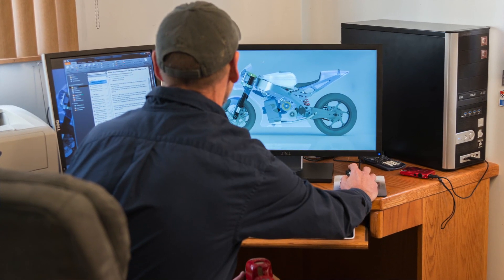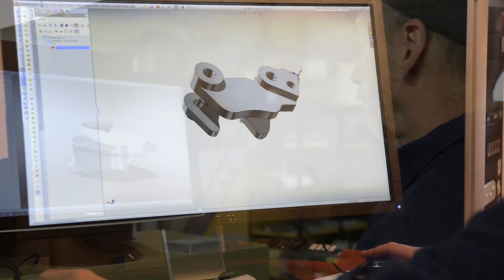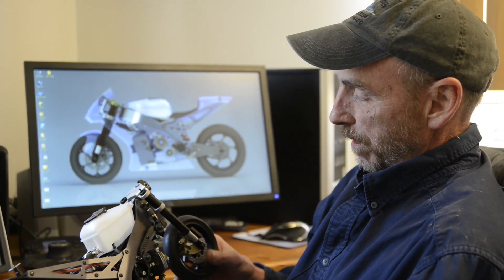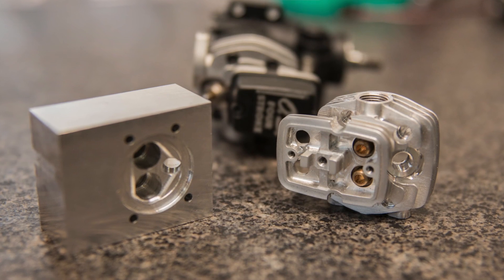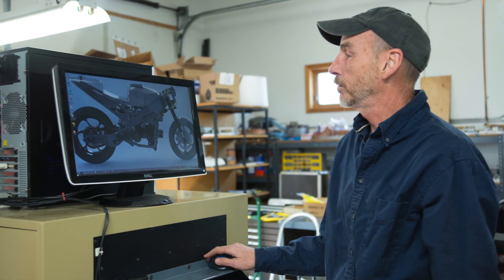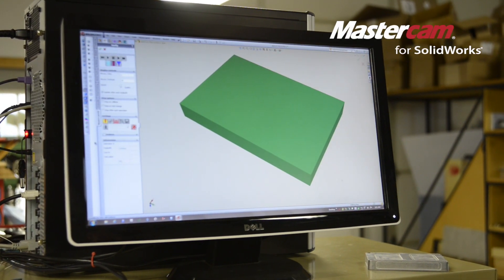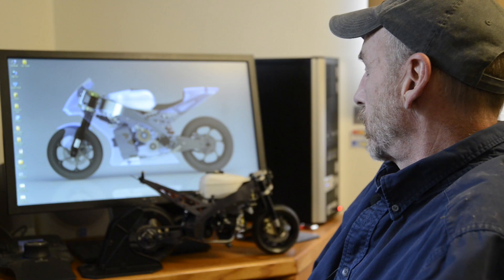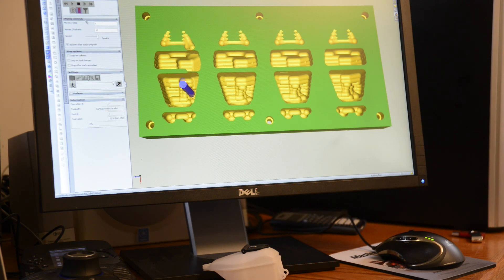Big idea, small package - Mastercam for SolidWorks powers a microbike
Nolan Farmer uses Mastercam for SolidWorks to bring his creations to life. He's designed and machined some pretty amazing things in his long career. To keep his skills sharp he uses a personal project - a microbike - to hone his techniques.